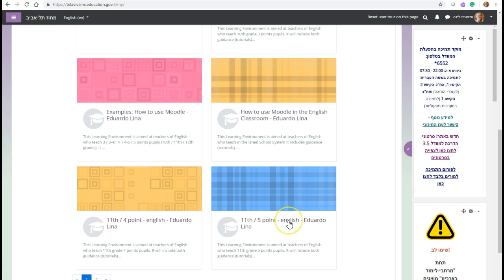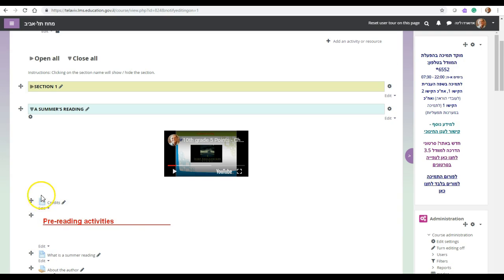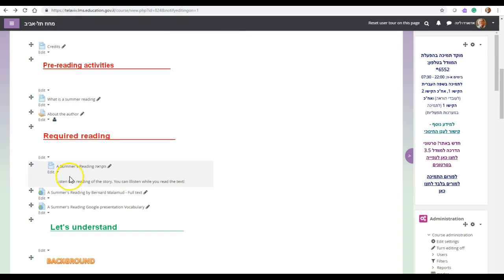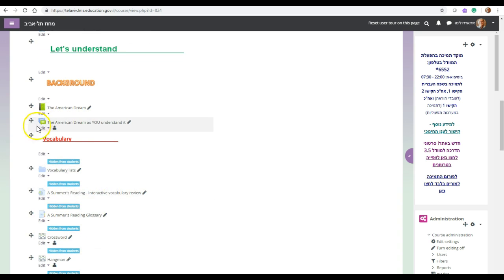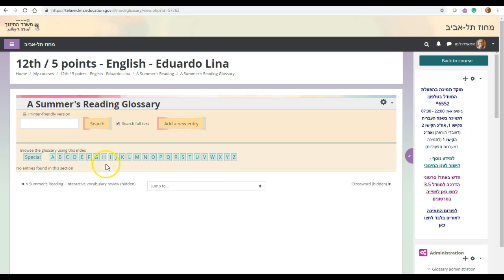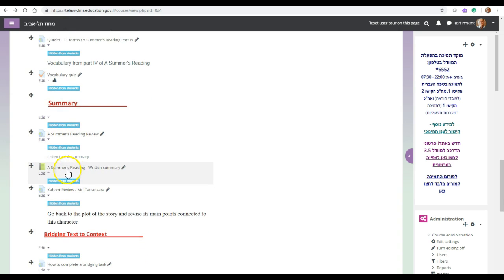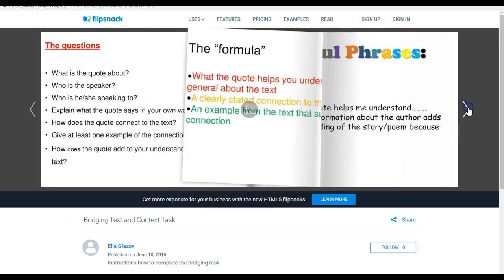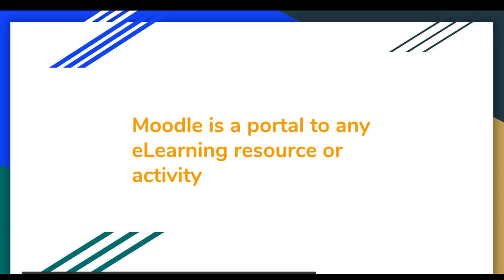Teaching A Summer's Reading on an MOE Moodle Platform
This video is part of a series on How to use the MOE Moodle Platform in the English classroom